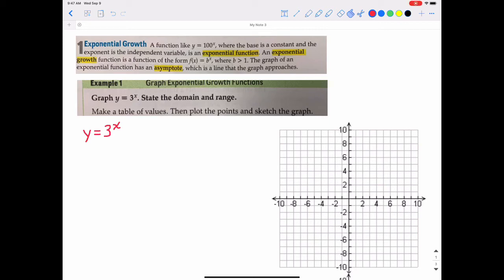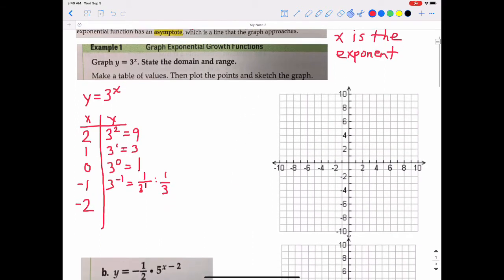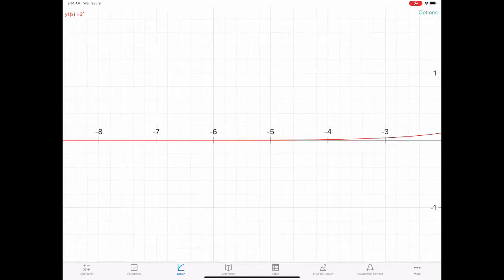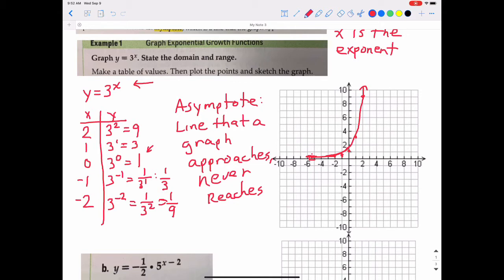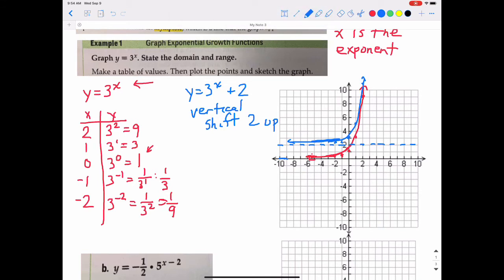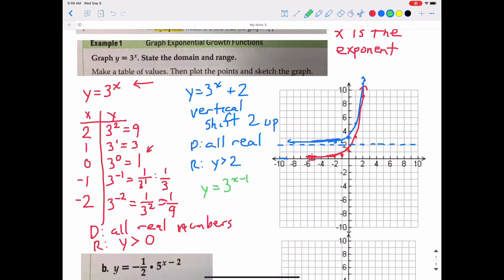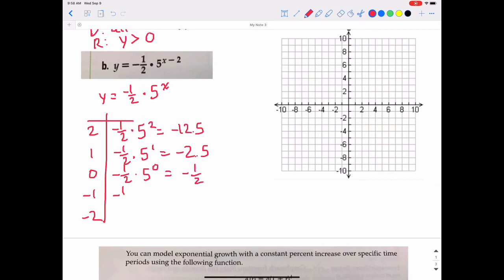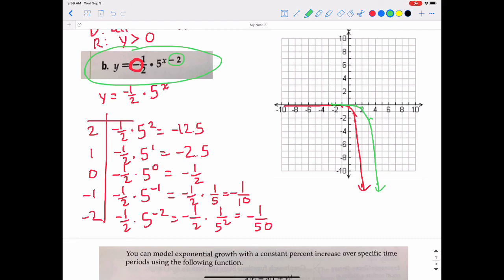Reveal Algebra 2 Section 6.1, Part 2